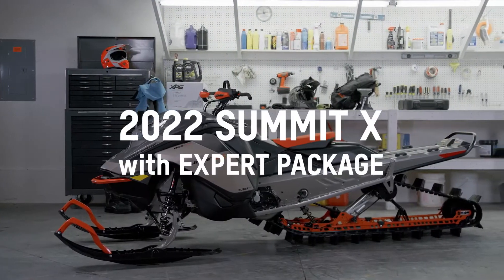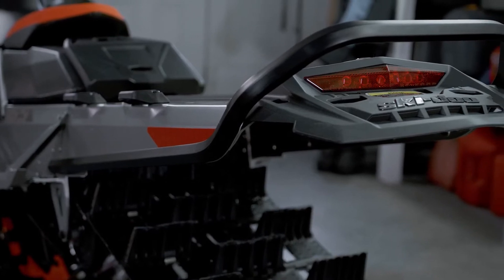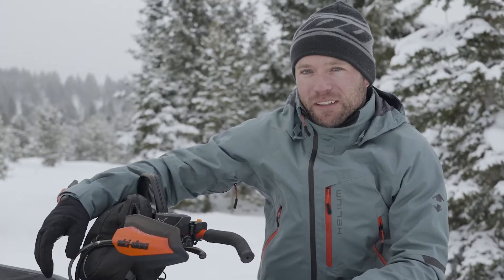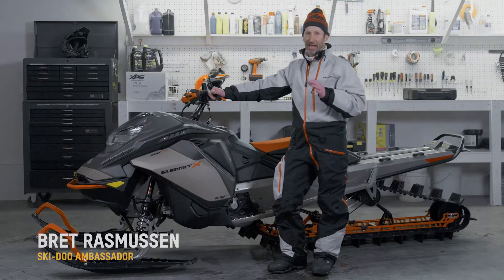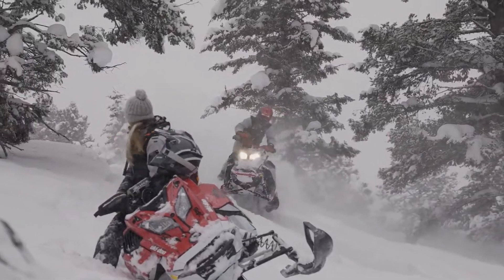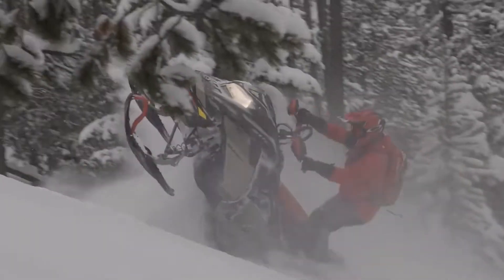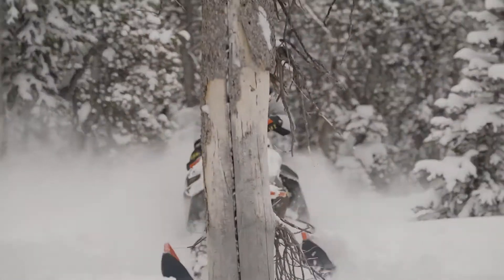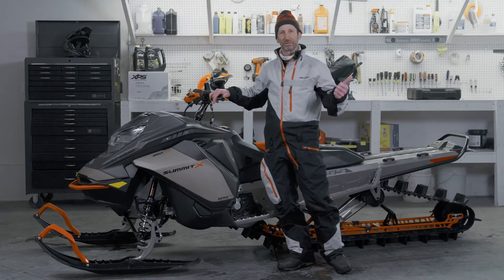2022 Ski-Doo Summit X with Expert Package First Impressions